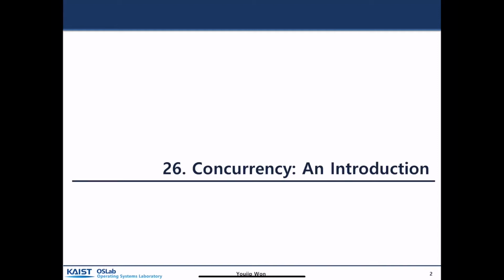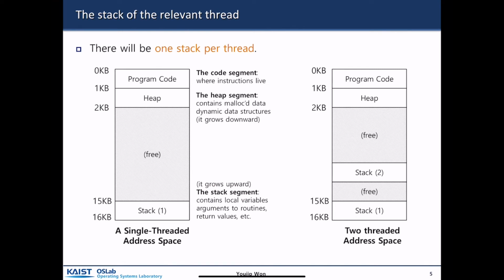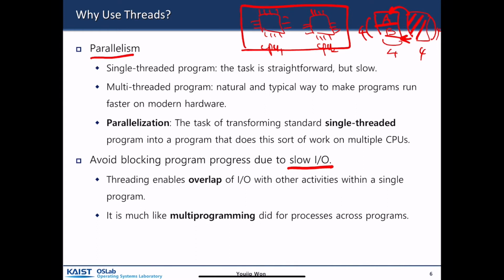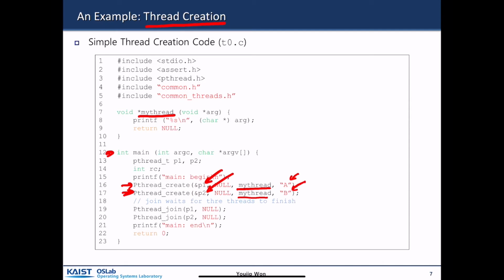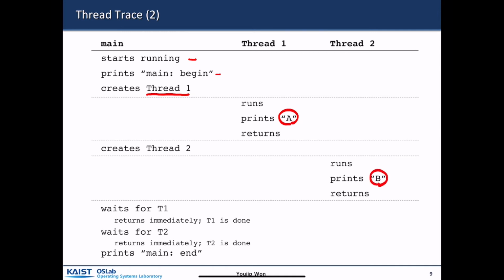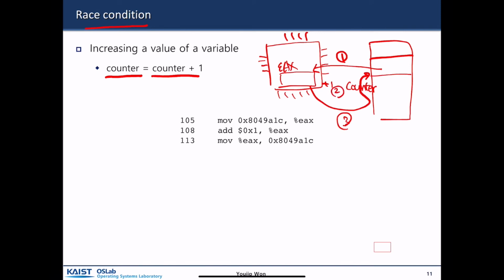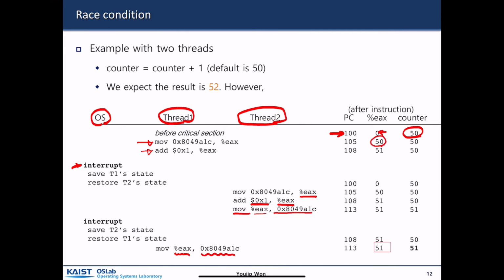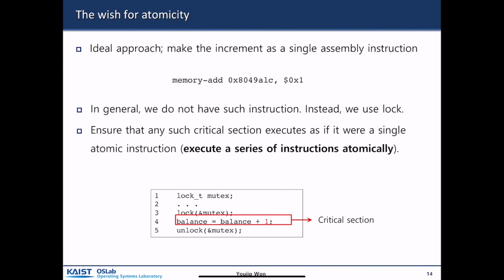[Week07] 01 Concurrency